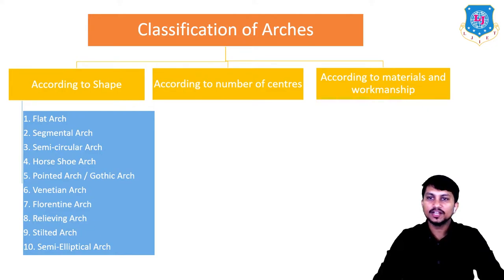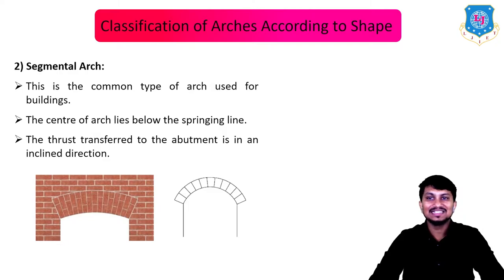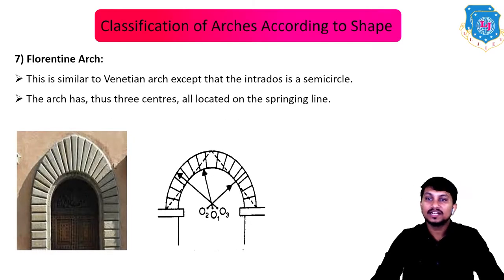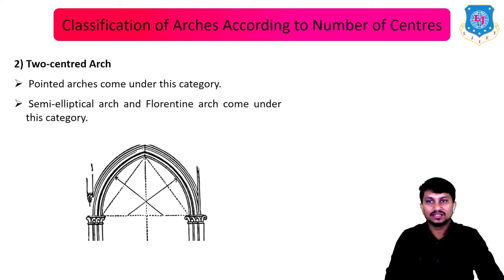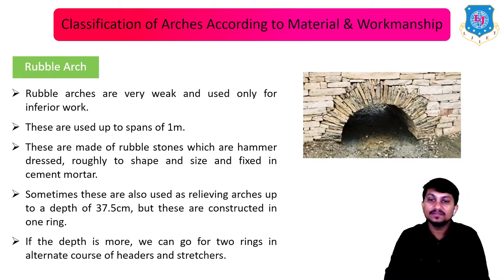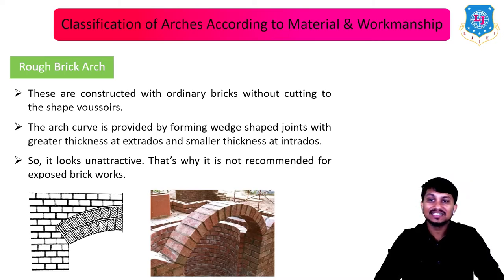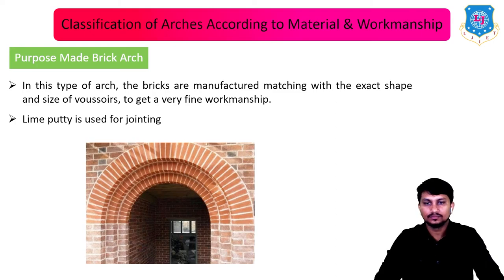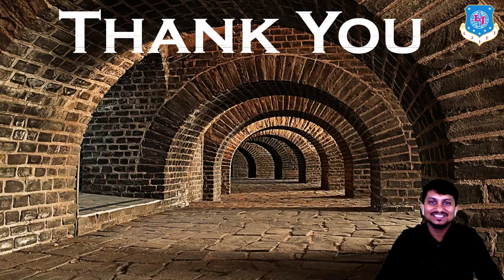Lec-45_Classification of Arches | Basic Civil Engineering | First Year Engineering